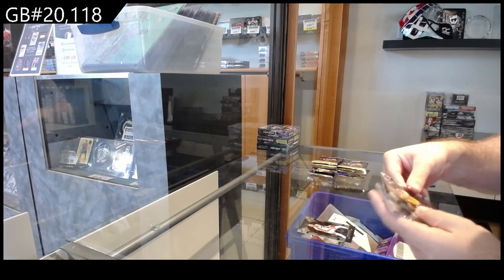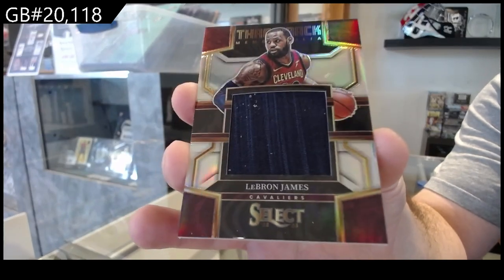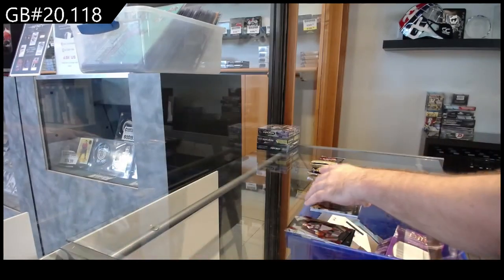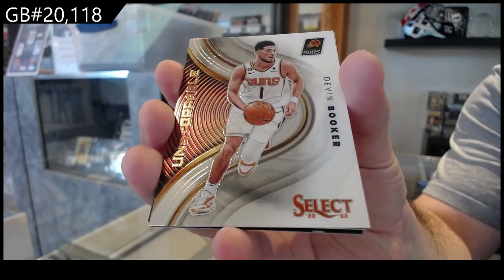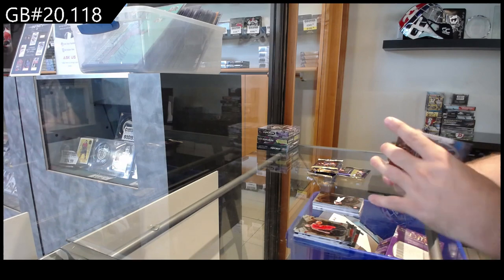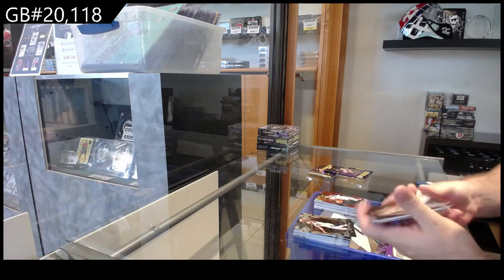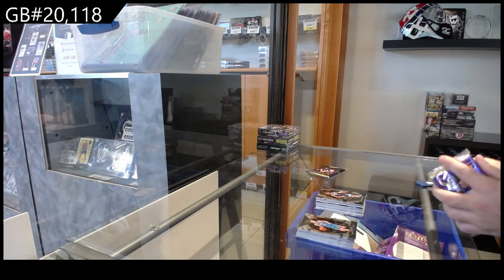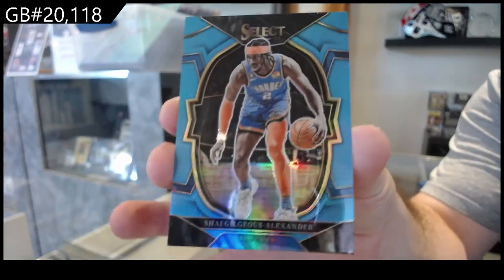2022-23 Panini Select Hobby Basketball Box Break - C&C GB #20,118